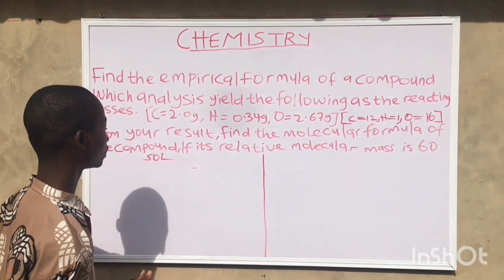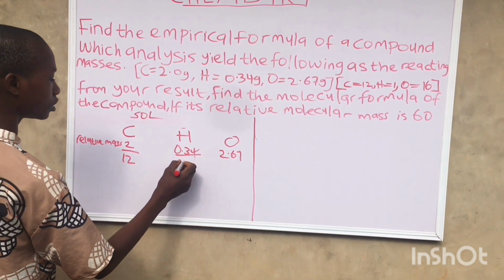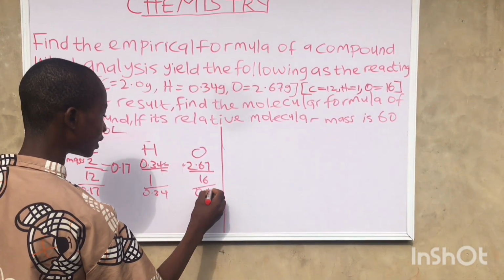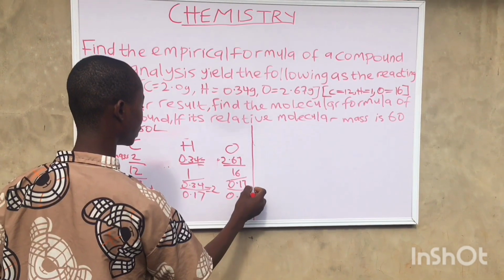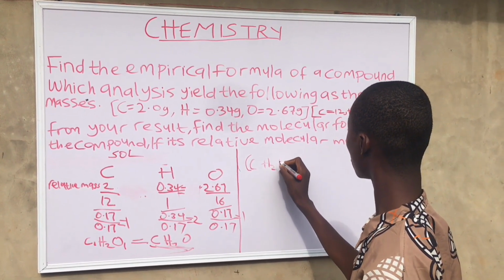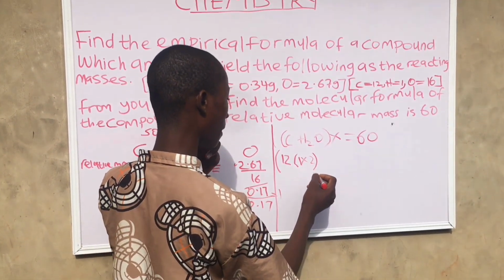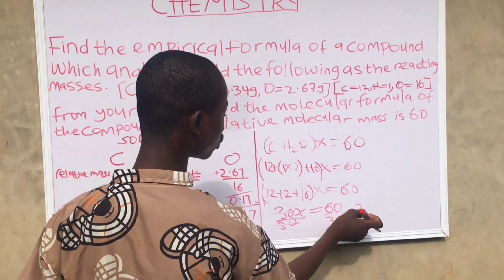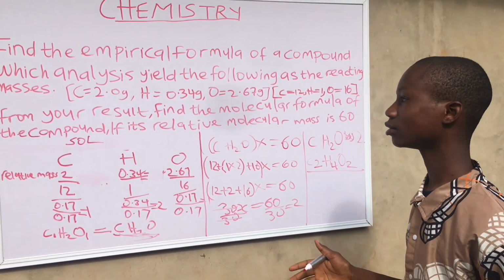How to Solve Empirical Formula Questions Easily || (PART 1)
Struggling with Empirical Formula questions? 🤯🧪
This video breaks it down step-by-step using real exam-style examples ✅
Perfect for JAMB, WAEC, NECO, GCSE, and global chemistry students 🌍🎓
Let’s make Chemistry simple & fun😎📘